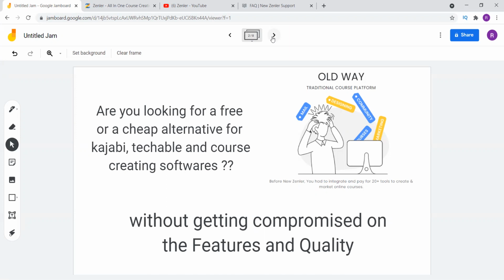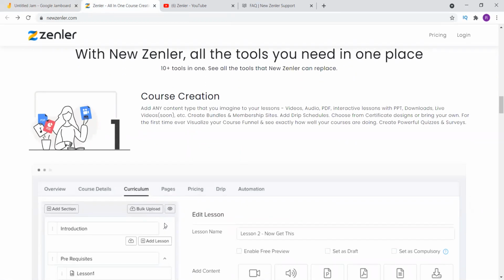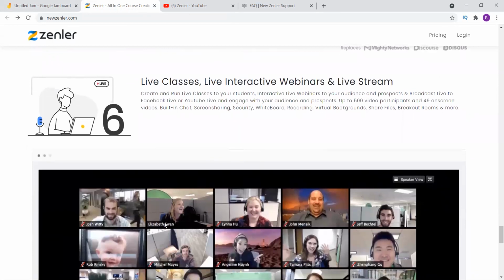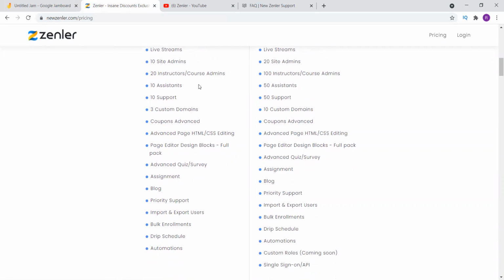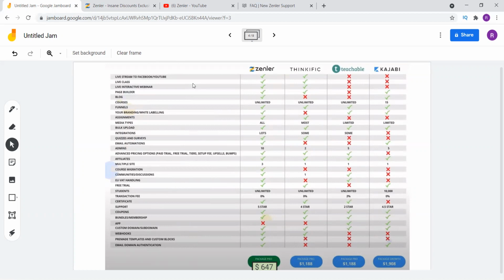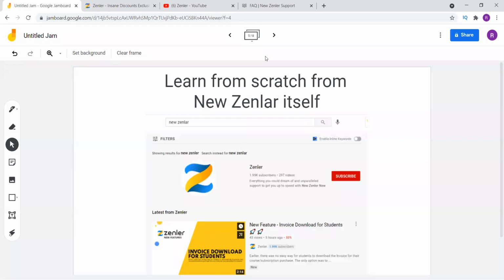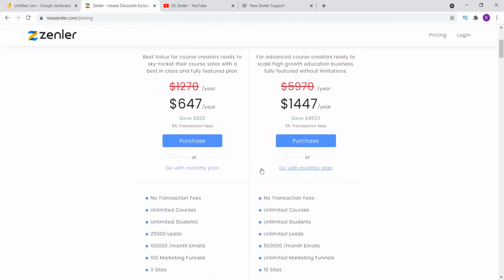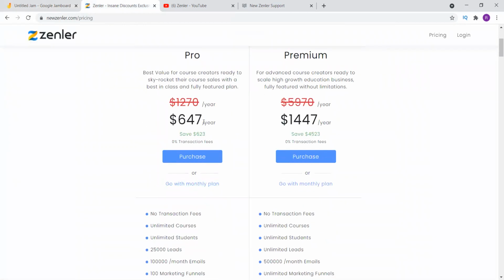Best & Cheap Course Creation Software on Earth- Best Kajabi ,Teachable Alternative - New Zenlar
After Signing up with the above link you will get access to free course of new zenlar through email, where they will teach how to get started and become a pro with new zenlar. Don't miss that update through email.

With the New Zenler, you can do:
Community creation for your audience
-Full landing page support and creation features
-300 Zoom Webinar and Meeting Attendees for the monthly/Annual Plan. You can upgrade the plan if you want more attendees.
-Advanced Email Marketing Options.
-Go Live on YouTube and Facebook from the LMS
Pricing Includes(Monthly/Annual):
- 3 Custom Domains 😍
- 3 Separate Schools 🎓
- No Transaction Fees 🤑
- Unlimited Courses 🤩🤩
- Unlimited Communities 🤩🤩
- Unlimited Students 🤩🤩🤩
- 25000 Leads 😇
- 100000 /month Emails 😎😎😎
- 100+ Marketing Funnels 😵😵
- Bulk Enrolments 😵 And Many Many More...

It is very much cheaper than kajabi,teachable etc.